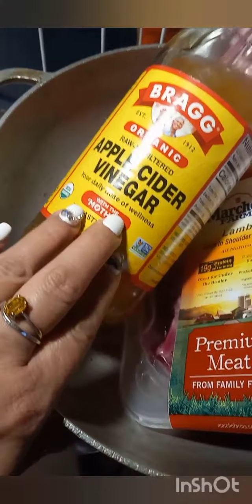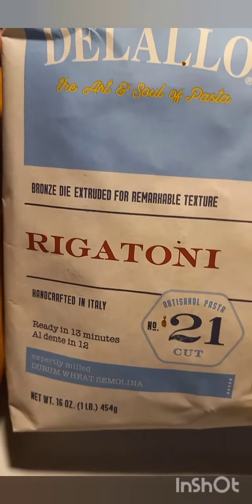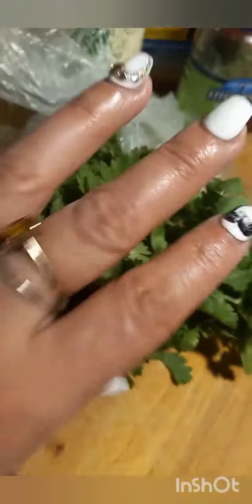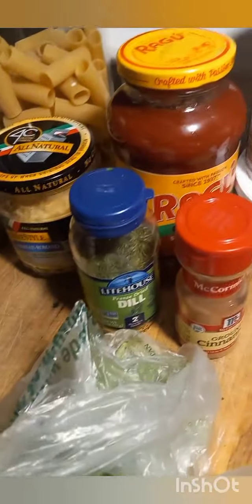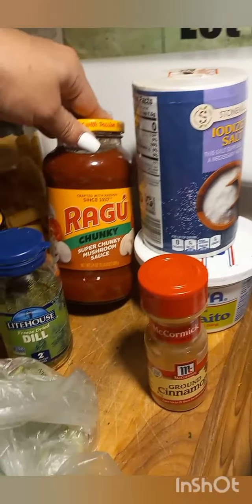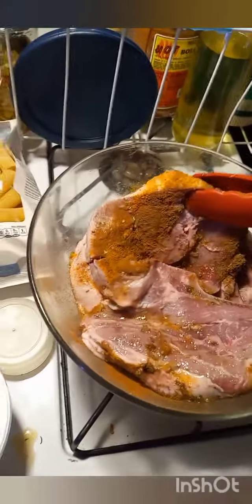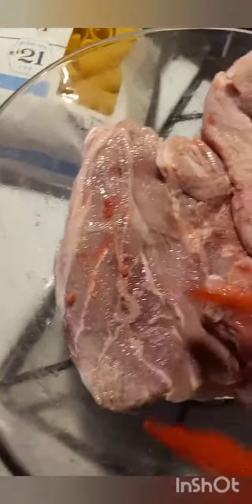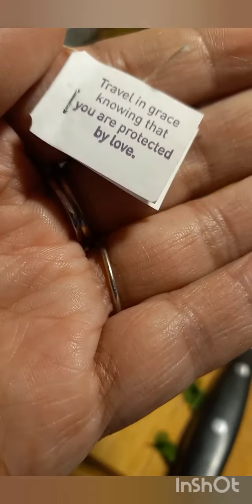shoulder bone lamb❤👌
deliciousness💋💋💋👩‍🍳